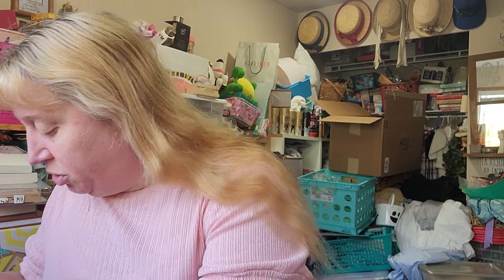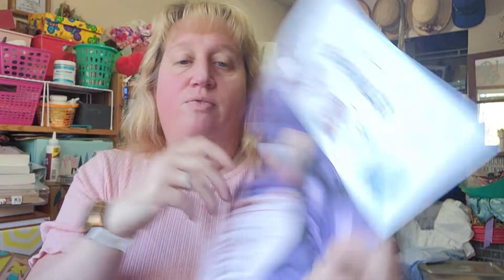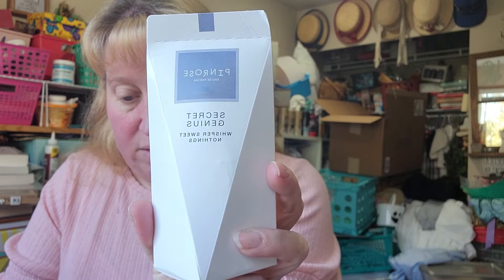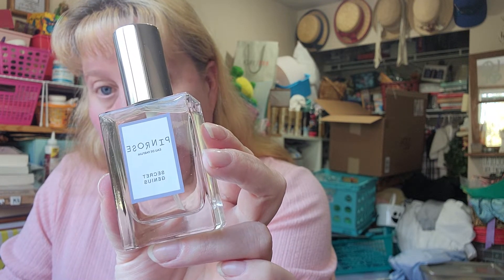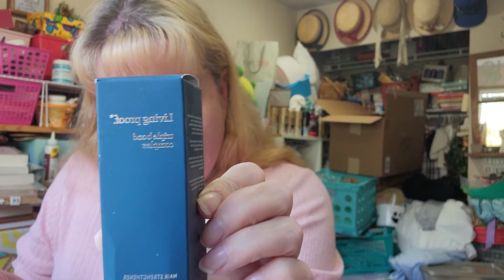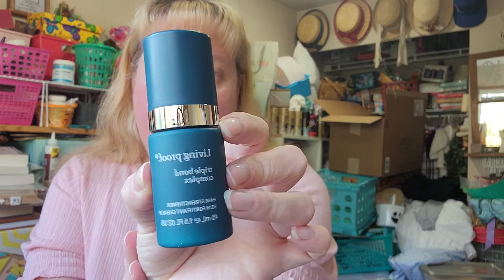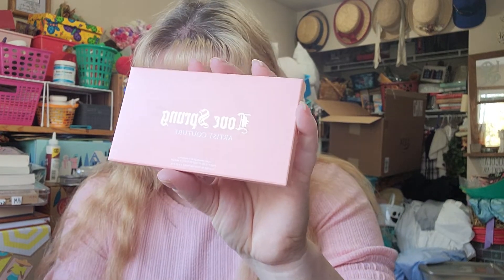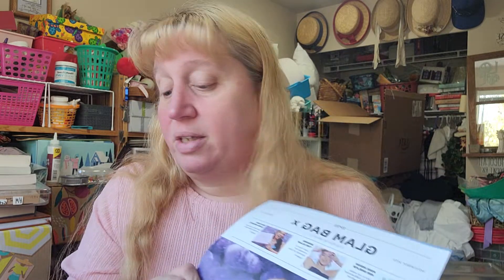Ipsy Glam Bag X for November 2022